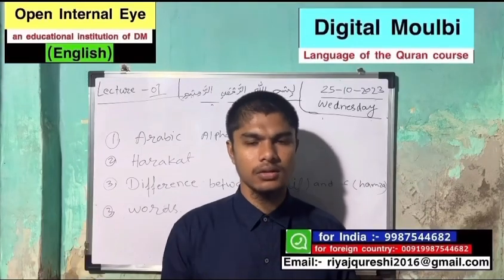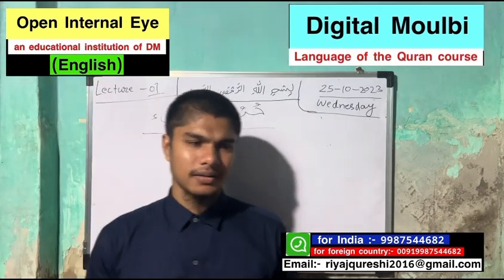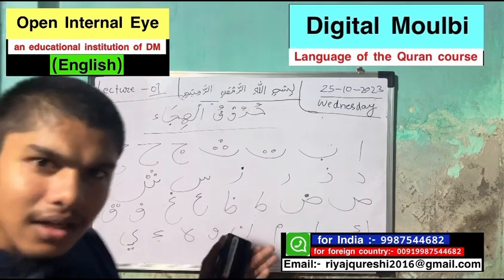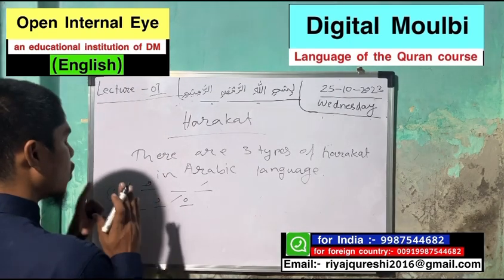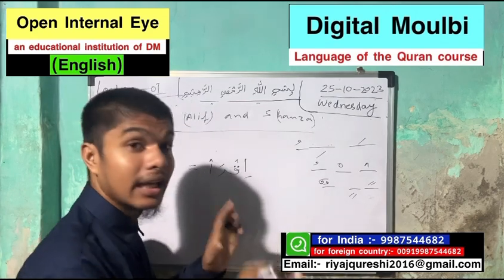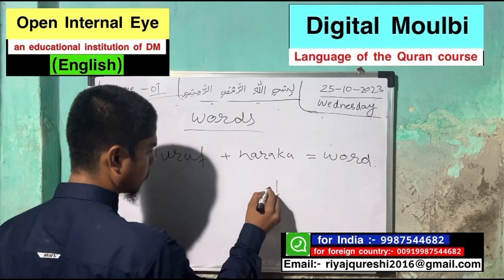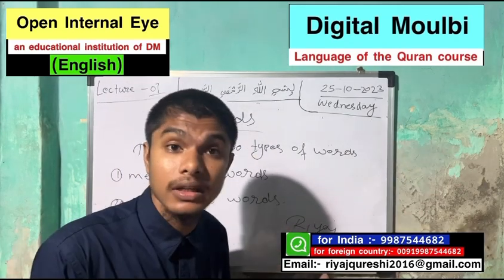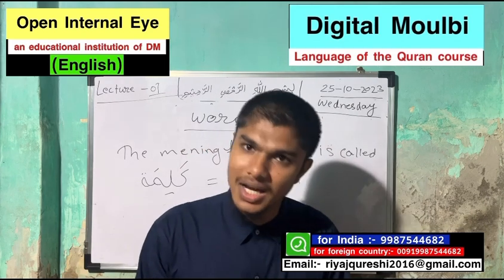Lecture - 01 ( Digital Moulbi LQ course-2023) Arabic Alphabet, Harakat, Words by Digital Moulbi.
Our Arabic grammar course is totally free for everyone

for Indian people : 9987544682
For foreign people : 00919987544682